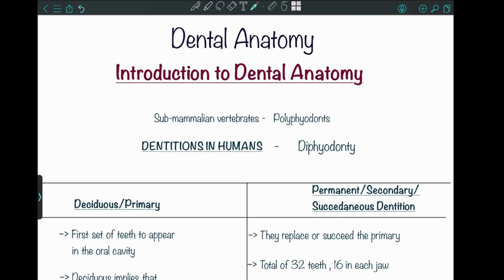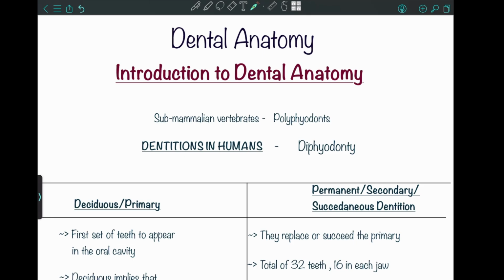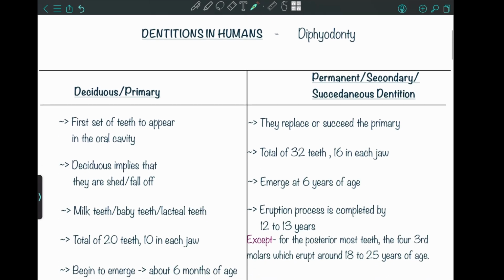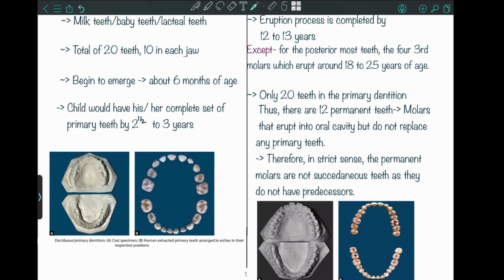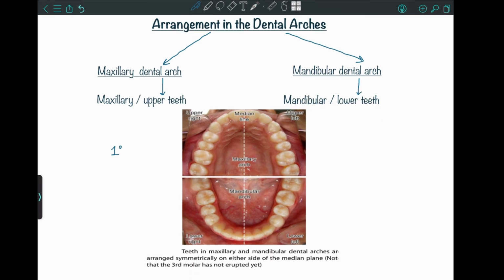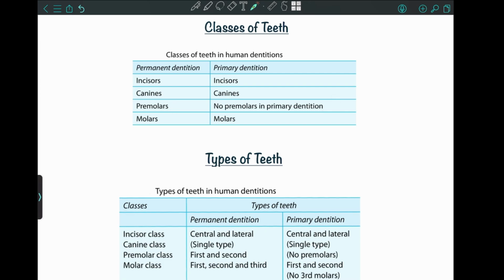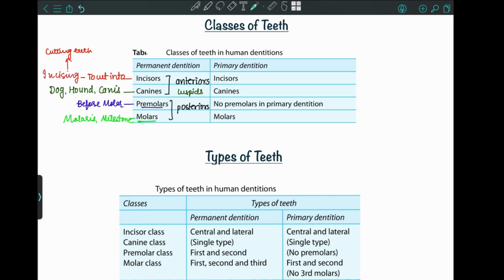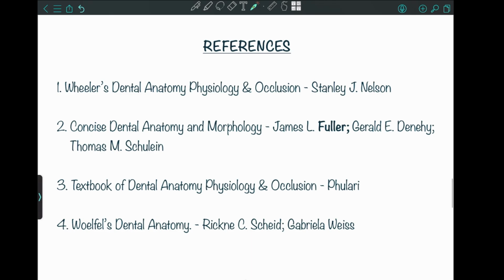Introduction to Dental Anatomy | Lecture 1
Hello, everyone!
Welcome back to DENTISTRY OF TWO MINDS!

We’re diving into Dental Anatomy, a key subject for first-year dental students.

In Lecture 1, we’ve covered:

Types of dentition
Arrangement in the dental arches
Classes and types of teeth in human dentition.

In the next lecture, we’ll explore:

Traits of teeth
Dental formulas
Stages of dentition in humans
Parts and structure of teeth

Looking for lecture notes and more updates? Follow us on below Instagram Channel to stay ahead in your studies!